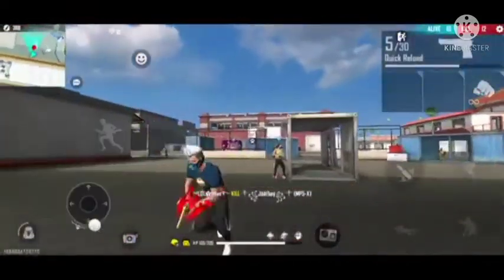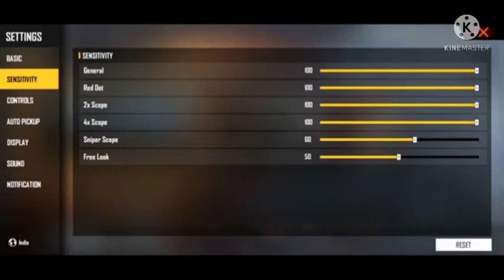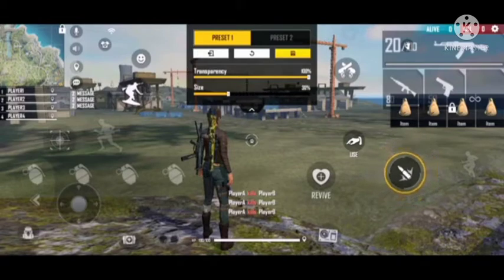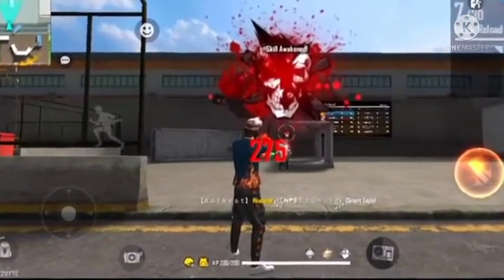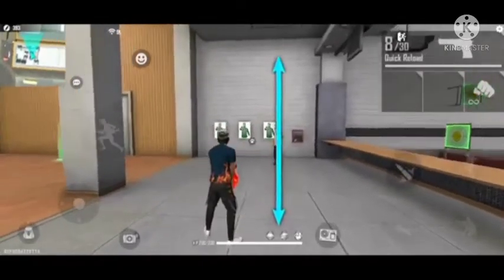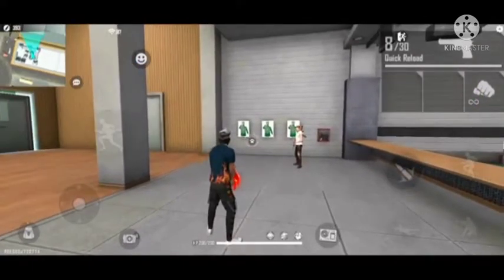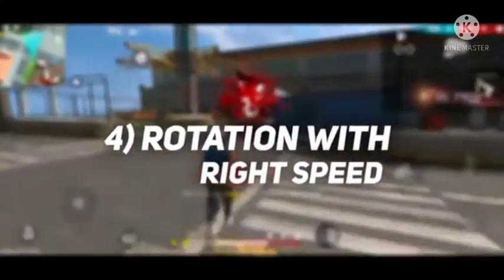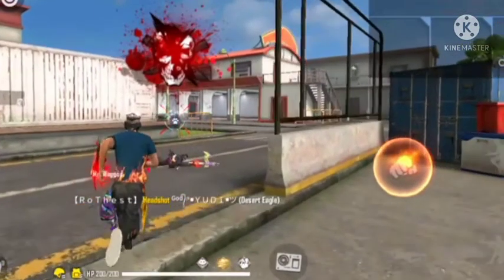Perfect Aim Lock Trick 🎯 | Desert Eagle Head Lock Trick | Fast Rotation One Tap Trick | Kannada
Perfect Aim Lock Trick 🎯 | Desert Eagle Head Lock Trick | One Tap Tricks in Kannada

Video Credit: RoThest